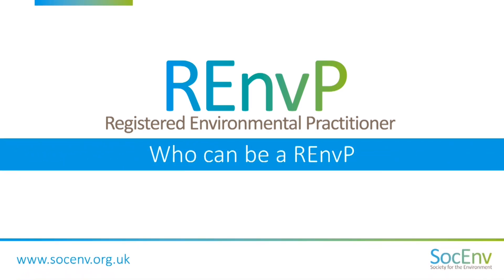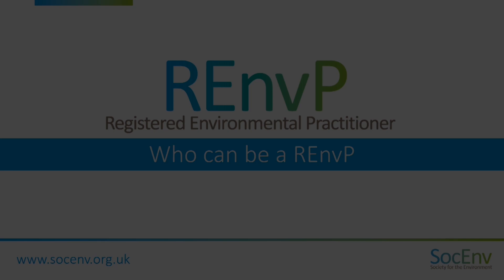Who can be a REnvP? Registered Environmental Practitioner Explained.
The Registered Environmental Practitioner (REnvP) was fully launched in January 2021 and is available to environmental professionals with practitioner level knowledge and experience.

REnvP is an environmental professional registration and can be achieved via an application to one of the professional bodies listed below.

To date, seven professional bodies across a variety of sectors have been granted a licence to award REnvP to their members:

• Arboricultural Association
• Institute of Environmental Management and Assessment (IEMA)
• Institute of Materials, Minerals and Mining (IOM3)
• Institute of Water
• Institution of Agricultural Engineers (IAgrE)
• Institution of Environmental Sciences (IES)
• Society of Operations Engineers (SOE)

In this video David Lloyd-Roach, Chair of the Society's Registration Authority and Director of Qualifications at the Institution of Chemical Engineers (IChemE), explains who should apply for the REnvP professional registration.